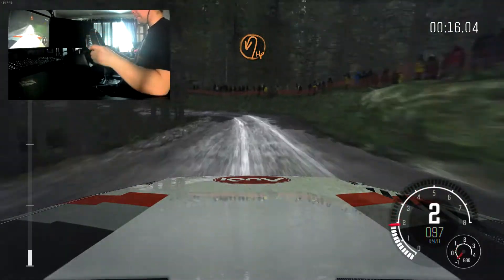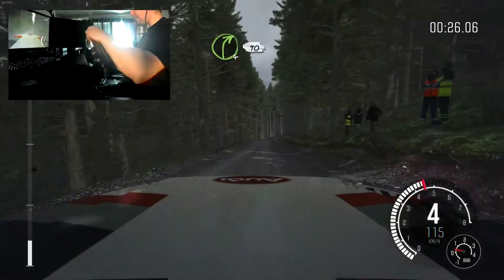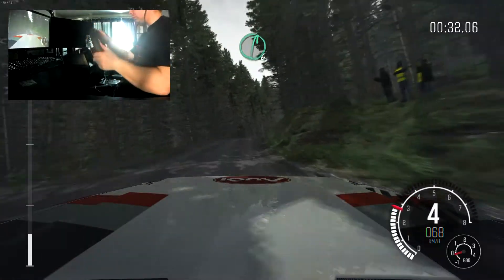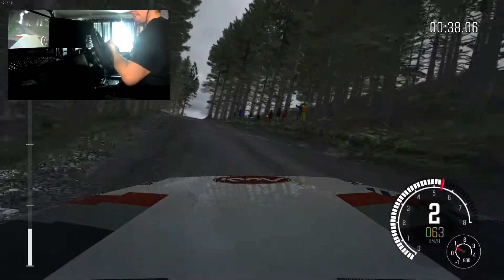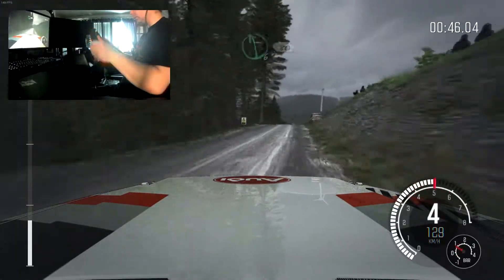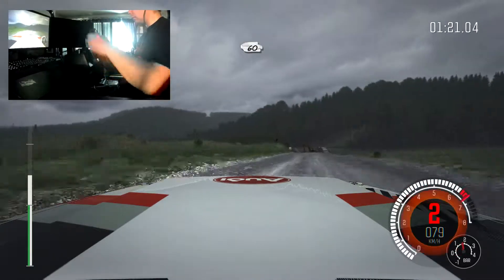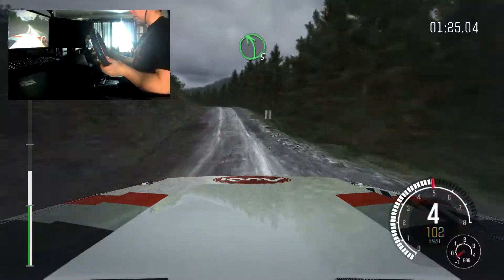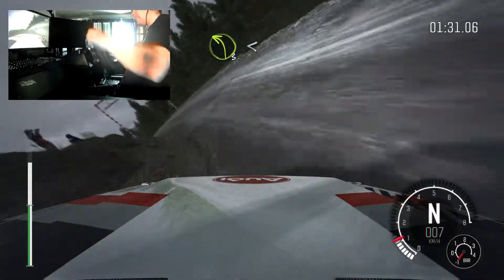Dirt Rally | G29 | Audi Quattro | Wales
We Play 4 fun!!

Im testing G29 racing wheel and shifter..
Gears is manual (H-setting) and clutch is on.
And I know Im bad player with wheel!! But enjoy my badness!!